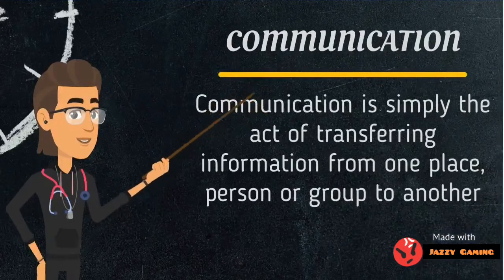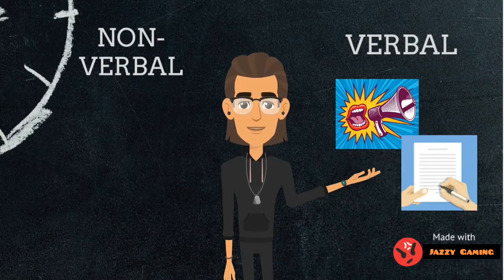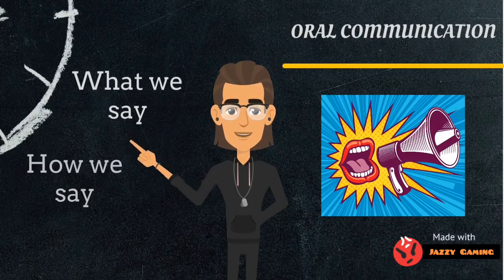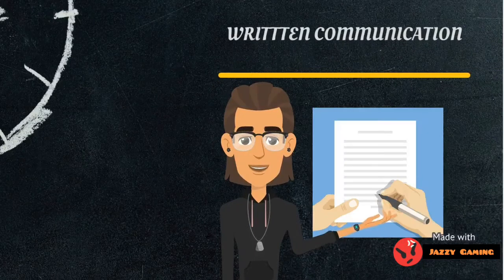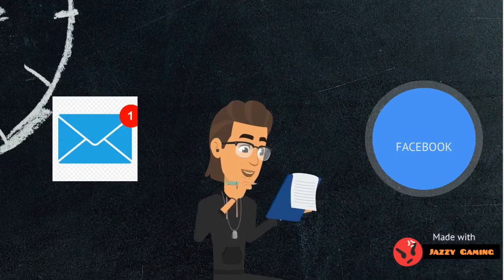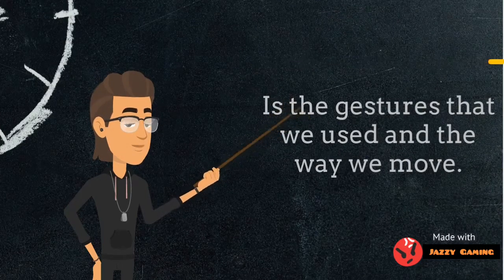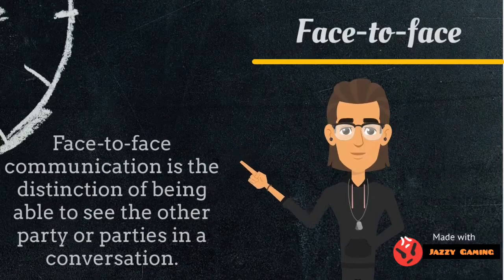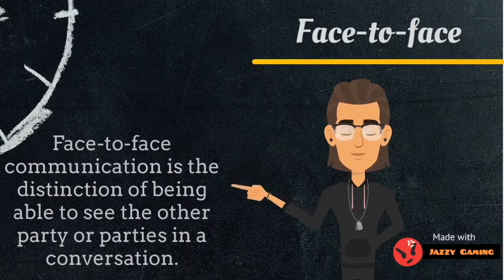Communication | Animated Presentation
A short animated presentation about communication and channels of communication.